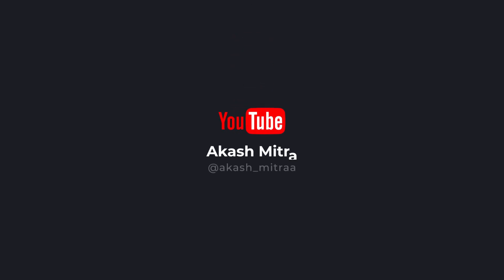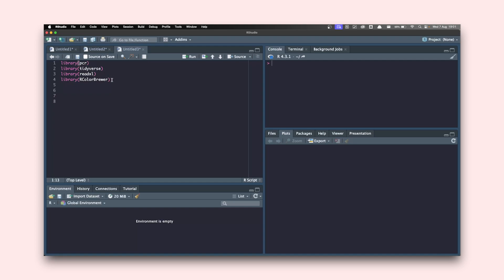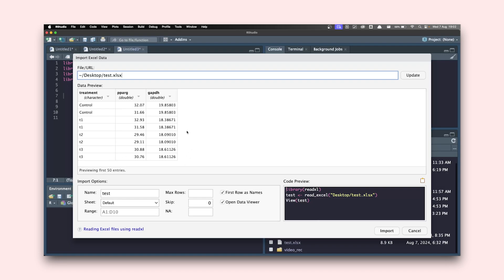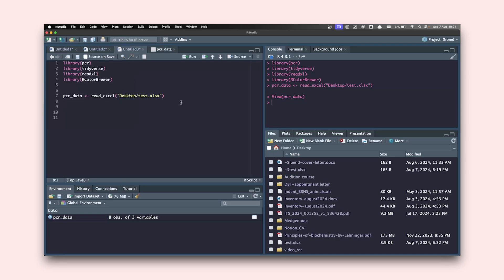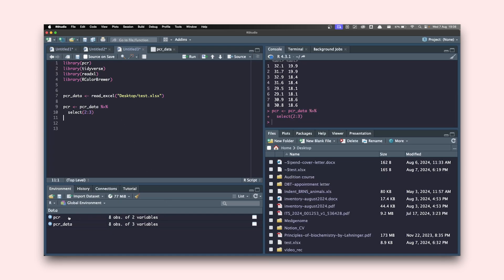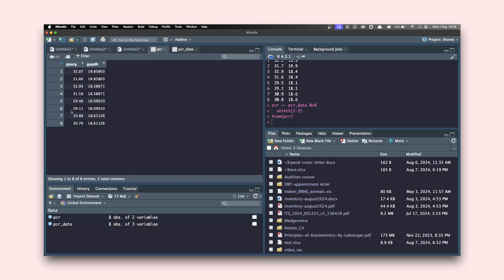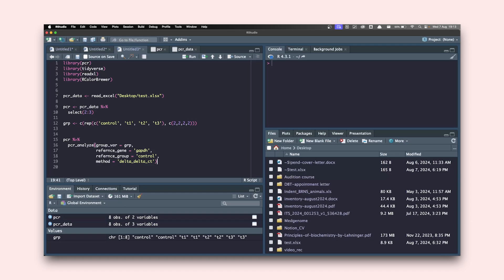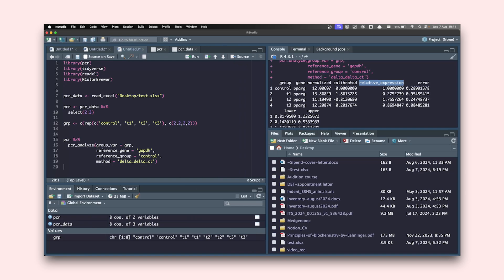Gene expression analysis using the 'pcr' package in R programming | Coding in biology | R program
I am a 3rd Year PhD student working in the field of Muscle Biology. to know more about me.
If you would like to talk about the video or anything in general, just drop a word on Instagram or if you have a really long question then shoot me an email at . I would surely respond 😃